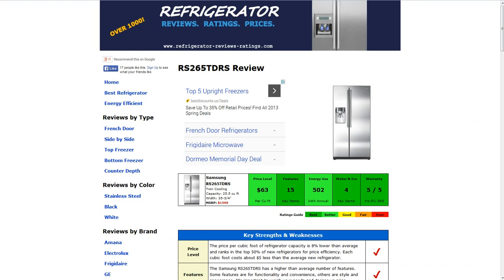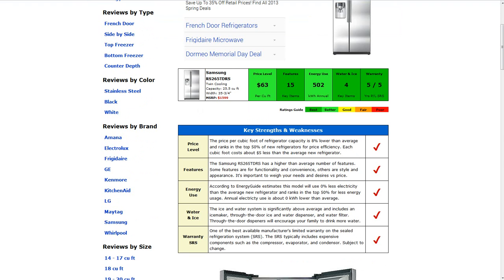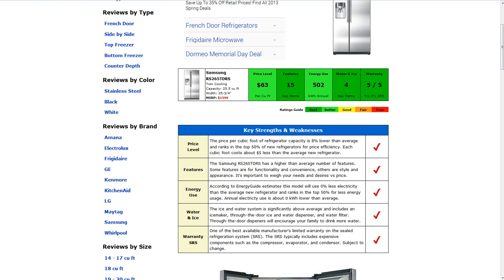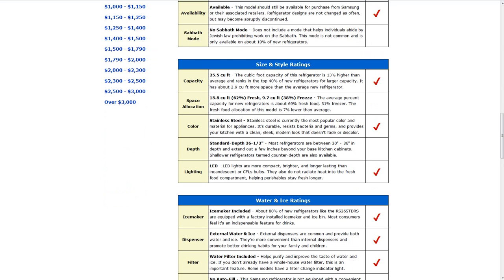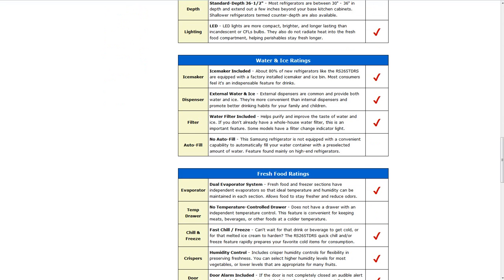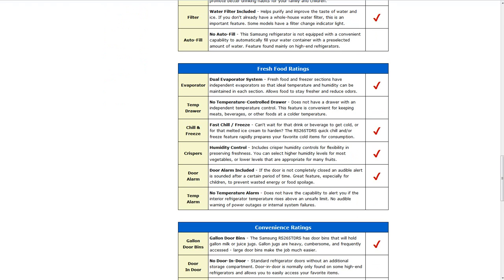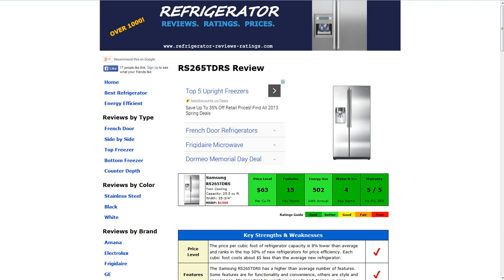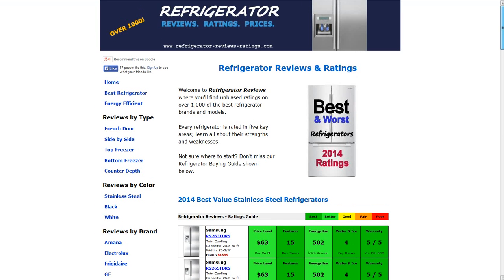Samsung RS265TDRS Refrigerator Review - Updated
Unbiased reviews and ratings on hundreds of the best refrigerator brands and models. Currently we have over 1,800 refrigerator models compared